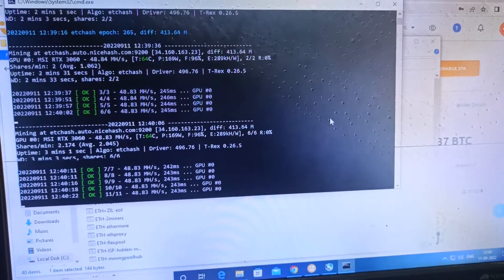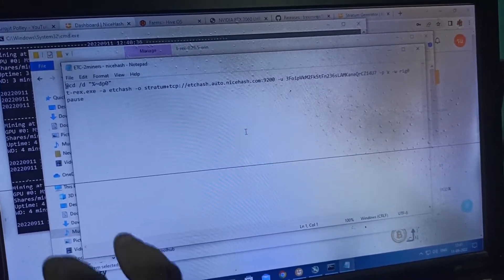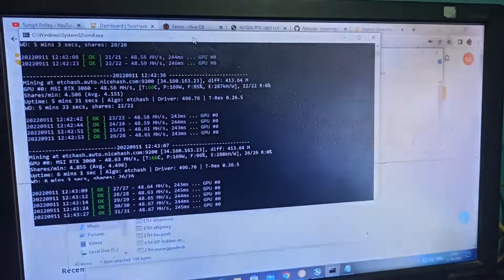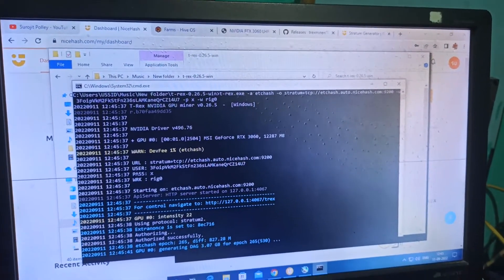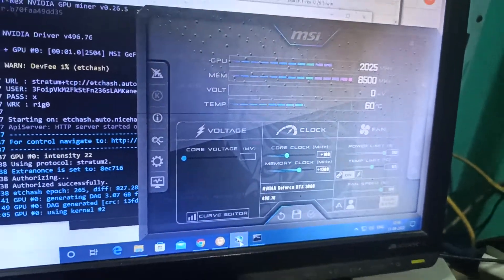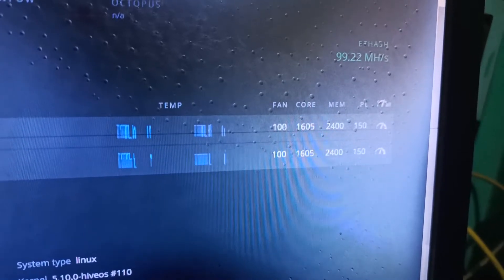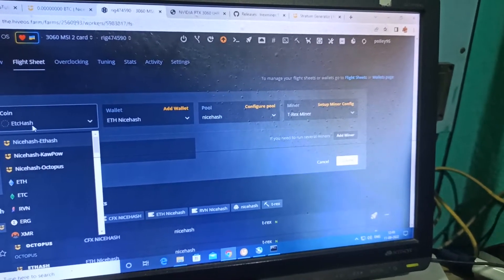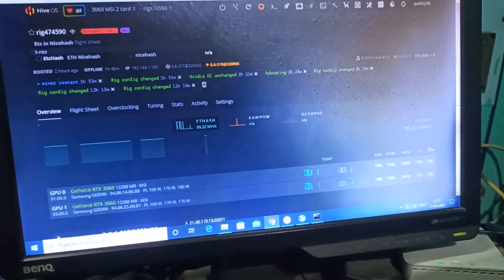How to mine ETC on Windows & Hiveos using Nicehash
So today I'm testing that how to mine ethereum classic on windows and hiveos using nicehash wallet address. So as you know I've two 3060 card but for the testing I'm using V2 card for LHR issues.

So if you trying to use Nicehash Miner then you need to run the batch file as an administrator otherwise your rigs are facing as LHR unlock issue and give half hashrate.

07.03 : How to mine in Hiveos